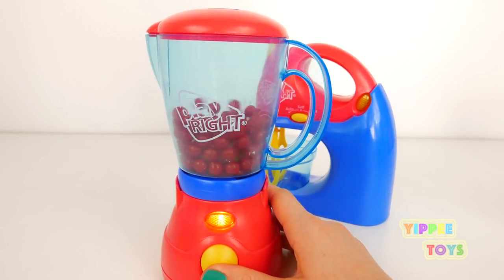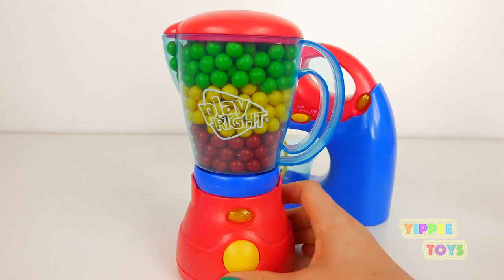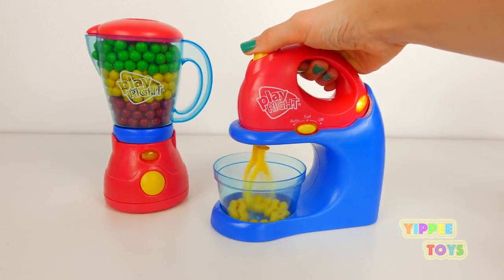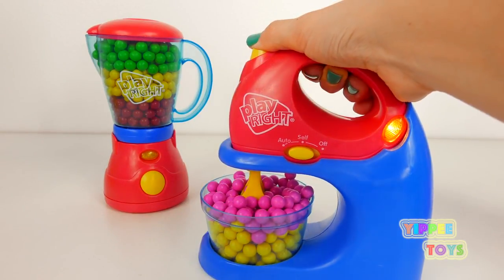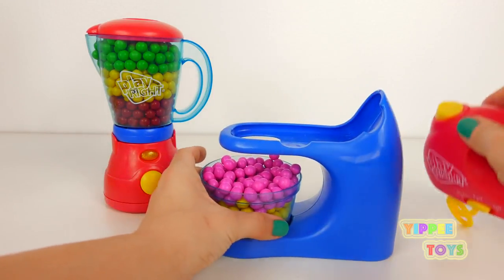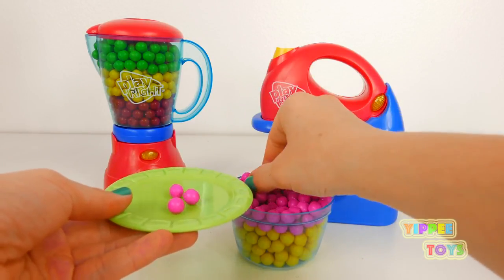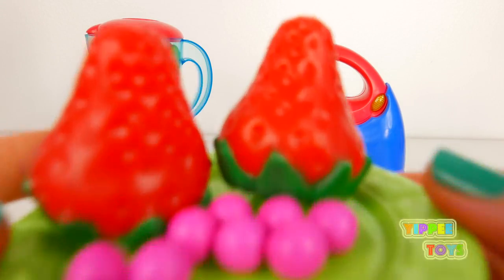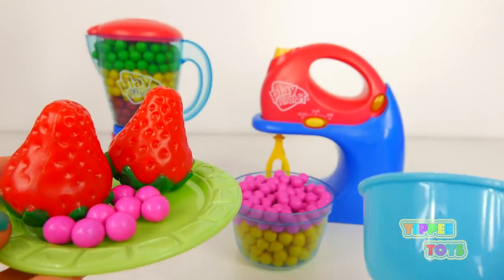Mixer and Blender Play Right Kitchen Appliance Playset Toys for Kids